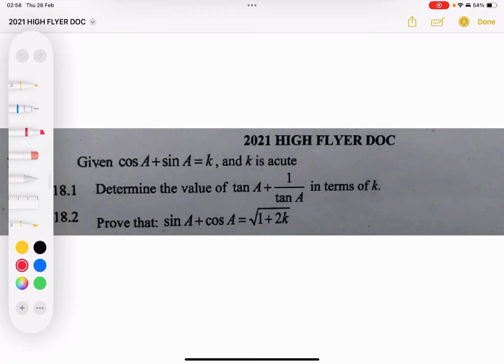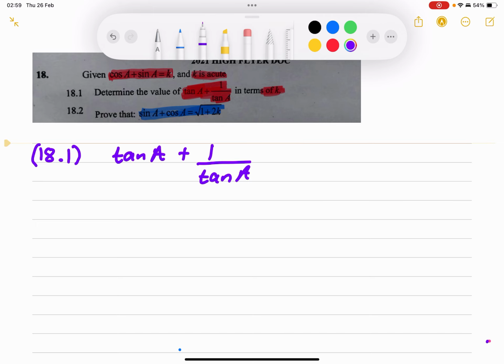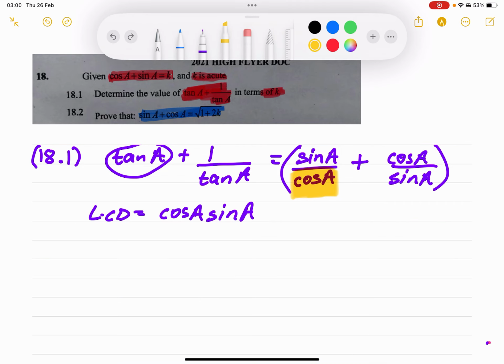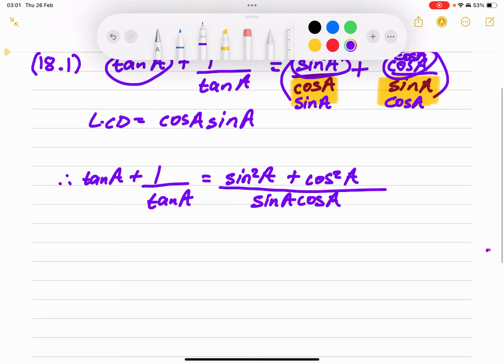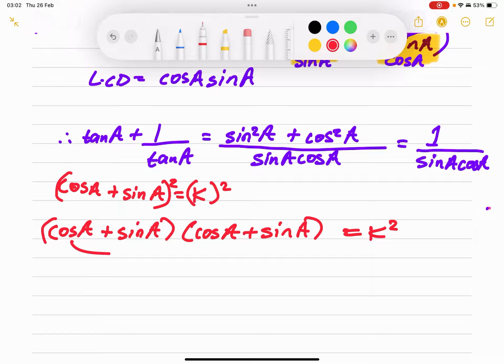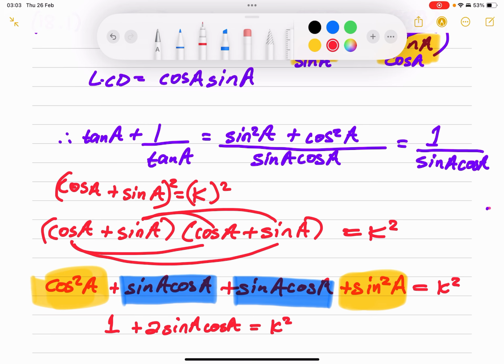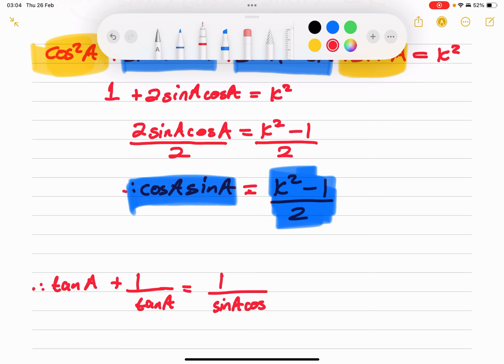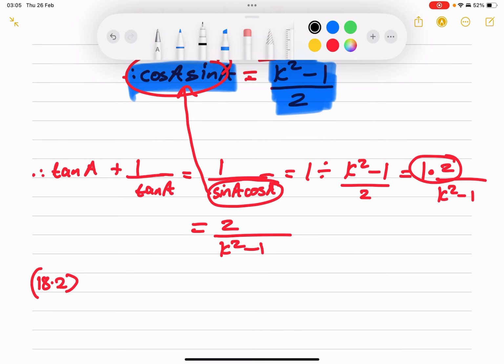How to Solve Trig Expressions in Terms of k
I hope you are well. Please kindly find the corrected and updated strategy for the trigonometry problem from the 2021 High Flyer Doc. I have ensured all equations in the description are in a clean, copiable format and that the thumbnail design utilizes professional mathematical notation without unnecessary text.1. VIDEO TITLESMastering Trig Identities: Given $\sin A \cos A = k$How to Express Trig Ratios in Terms of kStep-by-Step: Solving $\tan A + 1/\tan A$Learn to Prove $\sin A + \cos A = \sqrt{1 + 2k}$Clear Walkthrough of Advanced Trigonometry Proofs2. VIDEO DESCRIPTIONThis video provides a professional, step-by-step guide to solving advanced trigonometric equations found in the 2021 High Flyer Doc. We focus on Problem 18, where we are given the product of sine and cosine as a variable, $k$. You will learn the specific algebraic techniques required to express complex reciprocal ratios in terms of $k$ and how to prove radical trigonometric relationships using fundamental identities.This lesson is essential for grade 11 and 12 students who find working with variables in trigonometry challenging. By breaking down the square of a binomial and the identity for tangent, we help you build the logical foundation needed to score full marks in your mathematics examinations.

Equations Used (Copiable):
sin(A)cos(A) = k
tan(A) + 1/tan(A)
sin^2(A) + cos^2(A) = 1
sin(A) + cos(A) = sqrt(1 + 2k)